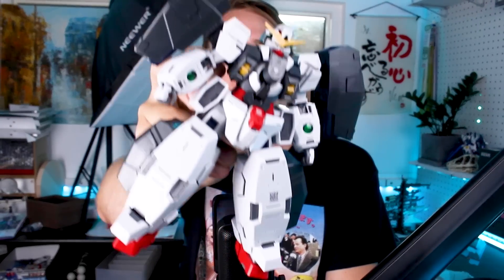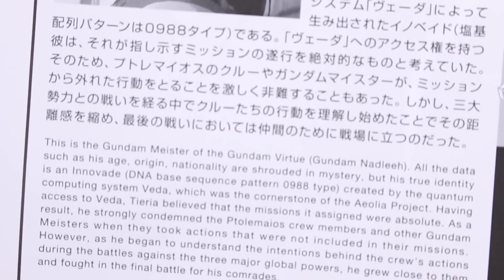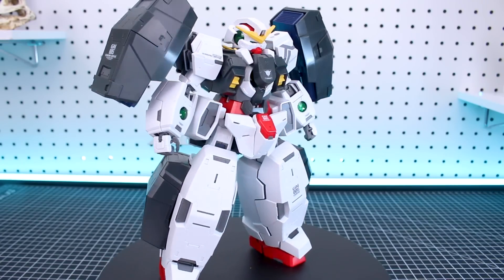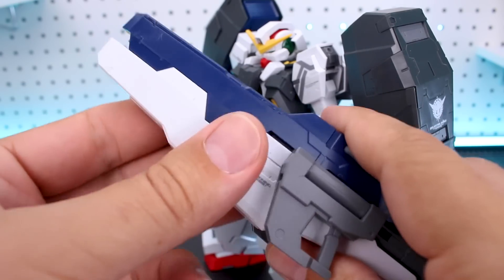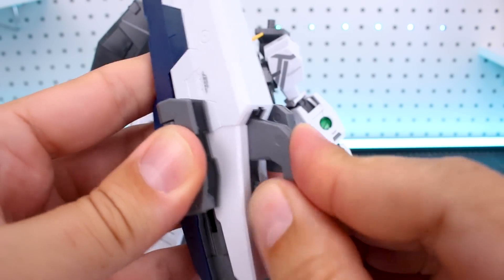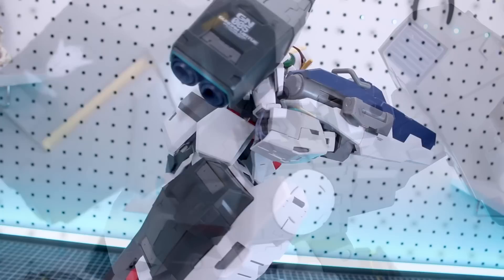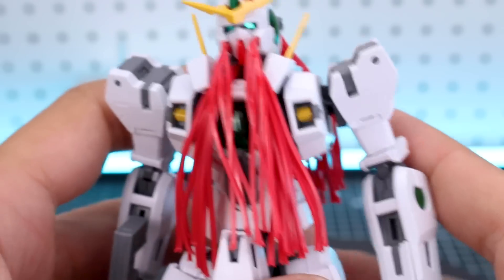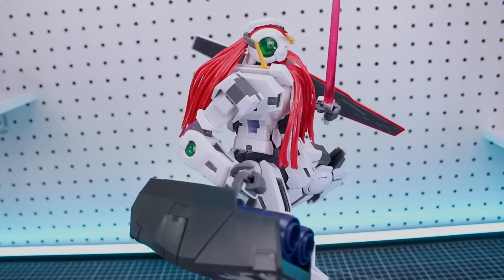MG Gundam Virtue - 00 Gundam UNBOXING and Review!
Here's the Master-Grade 1/100 scale Gundam Virtue (and Gundam Nadleeh)! This massive kit is fantastic for rounding out your MG 00 first season lead Gundam collection!